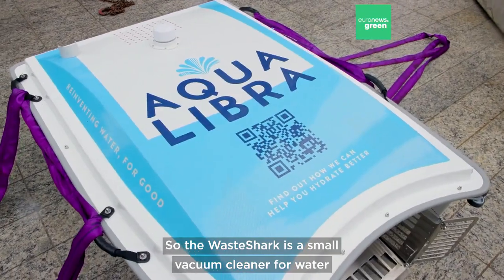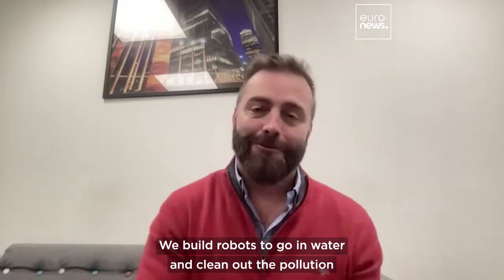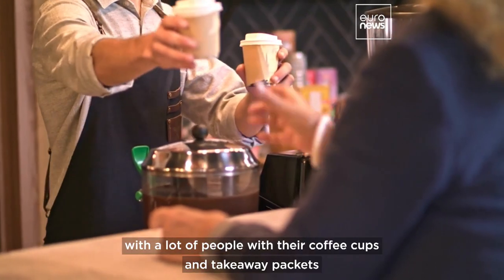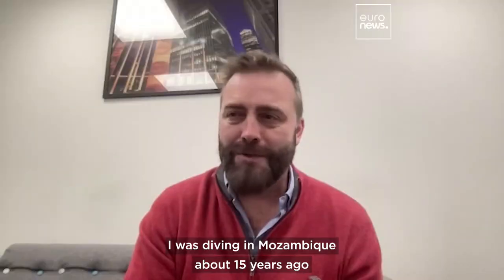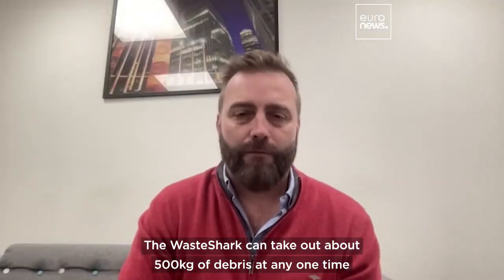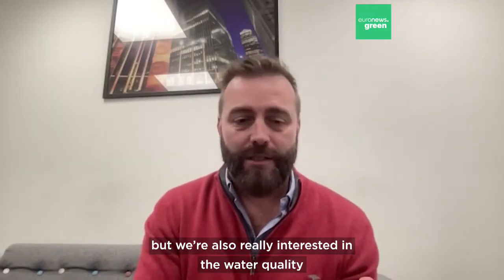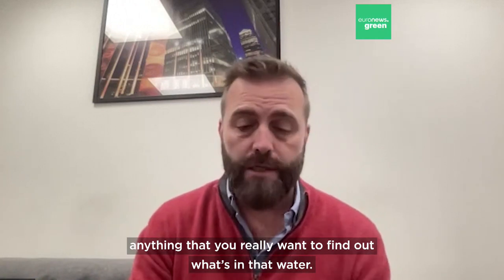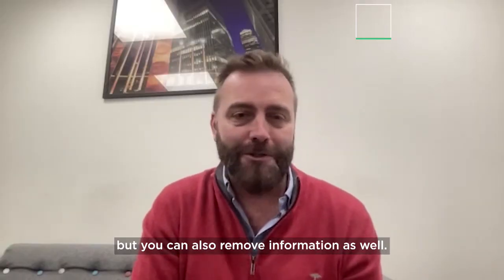Shark in the water: This robot can collect 21,000 plastic bottles in a day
'It's our dream to deploy these things around the world to clean up while we're asleep and hopefully make an impact on our environment.'